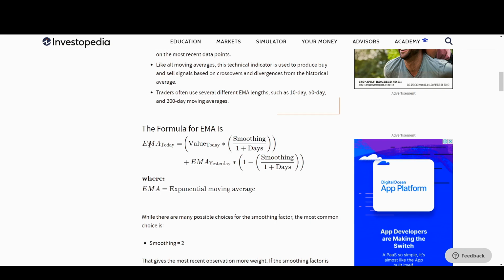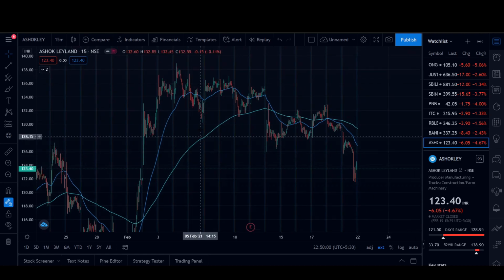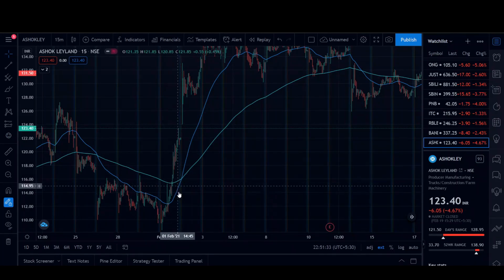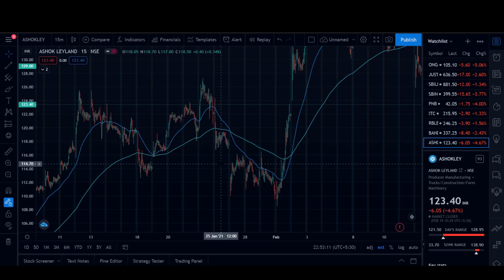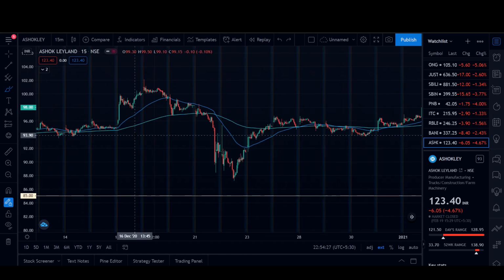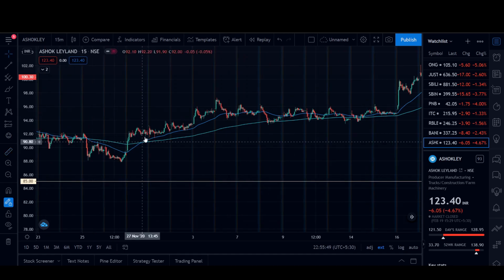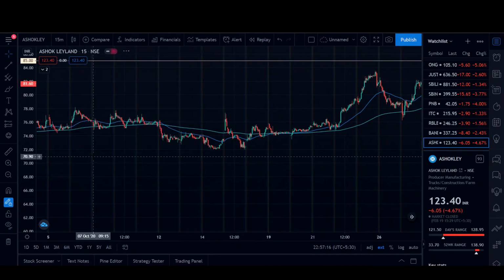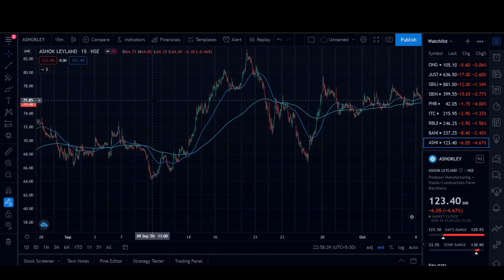How to take Trades Using 200 EMA + 50 EMA Crossovers? || EMA Strategy || IndianStockTraders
Hey Guys in this video I will be telling you Step-by-Step on how to use the 200 EMA & 50 EMA Crossover strategy to take trades. EMA (Exponential Moving Average). The EMA indicator is a very useful indicator I use it in my trades too. EMA is used to identify the Support and Resistance in stocks.